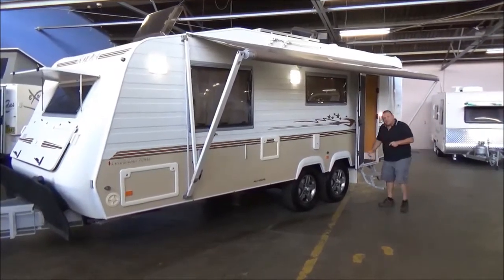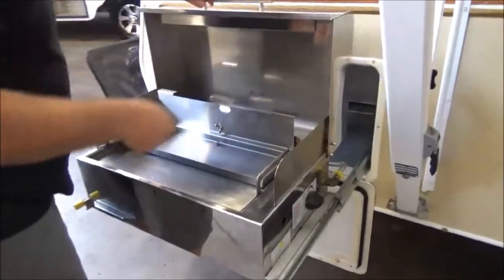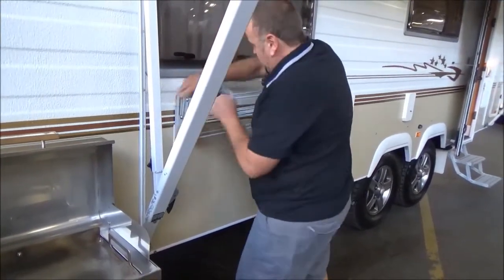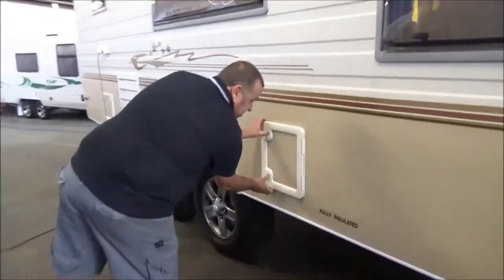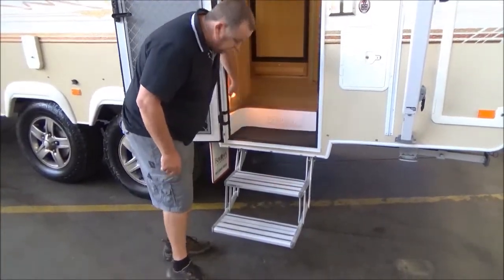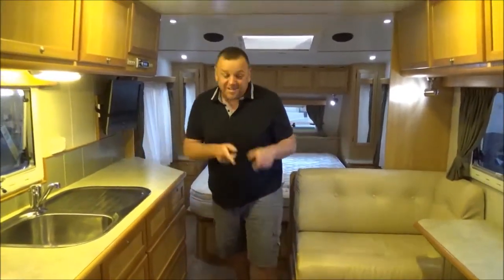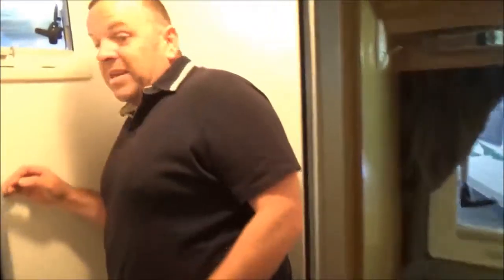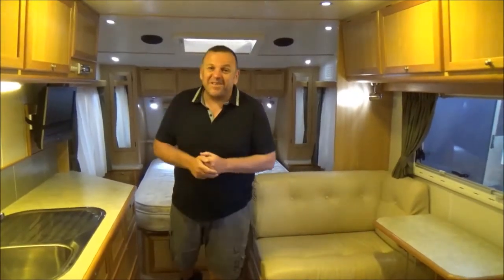BOROMA GRANDINATA 24ft OFF ROAD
Built Like No Other!!!
This Immaculate, One Owner Stunner...Come in and Have a Look! We don't see many vans built this well ...A Serious Caravan for Serious Campers.
This Super Luxurious, Off-Road 24 Foot Boroma Boasts Cruisemaster Independent Suspension, Spacious Leather Dinette, Diesel Heater, 2 X Roof Mounted Solar Panels with Battery Power, 4 Water Tanks, Huge 2 Door 3 Way Fridge, Roll Out Awning with Full Annex, Stunning and Spacious En suite with Front Loading Washing Machine, 4 Burner with Grill and Full Oven, More Storage In and Out than you Will Ever Need, Loads Loads More...Be the King Of the Free Campers and Travel our Gorgeous Country in Style!!!